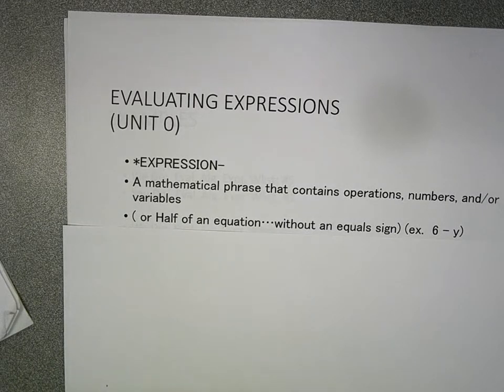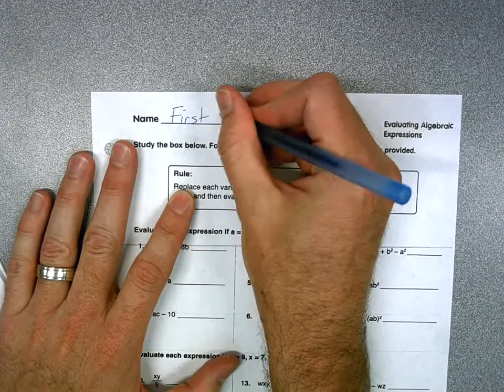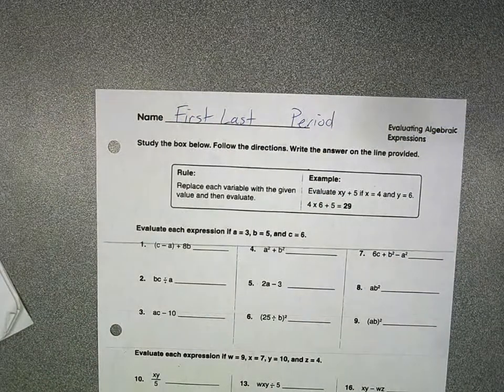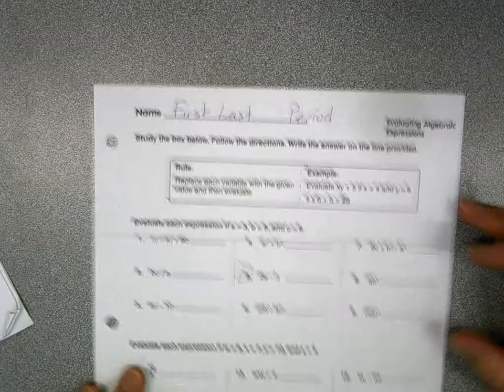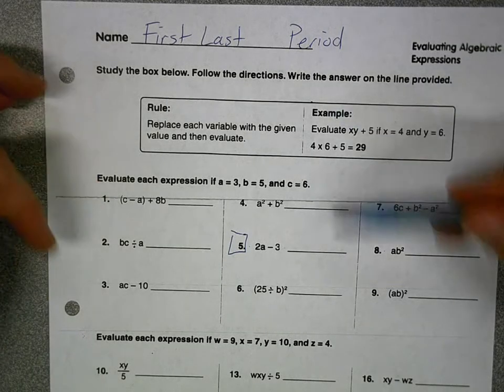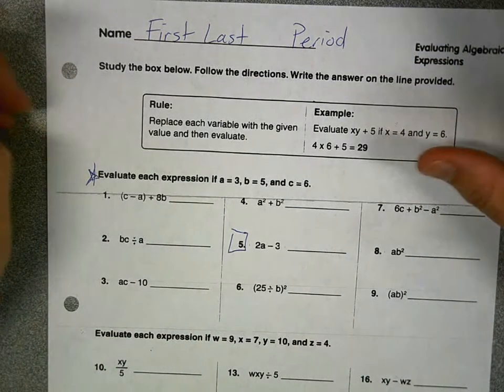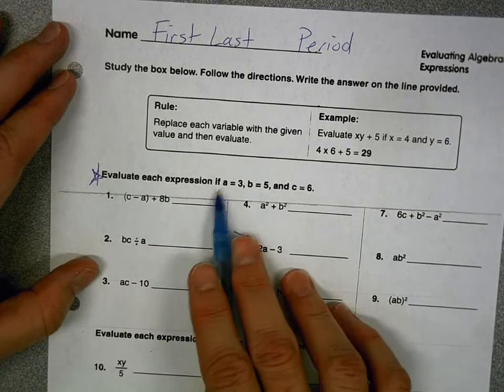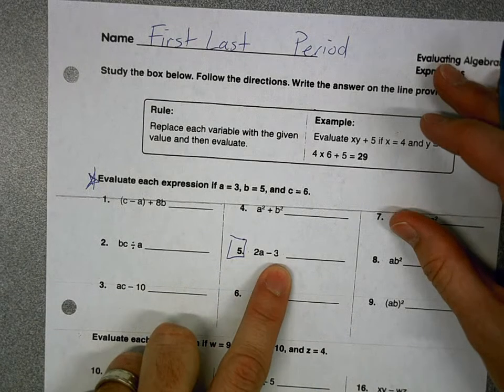Evaluating Expressions - Unit 0- Math 7